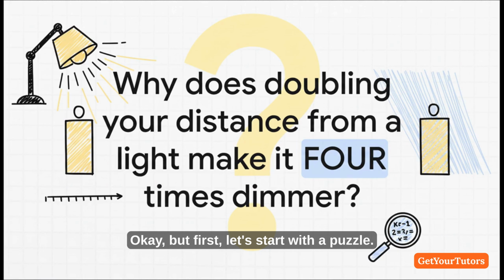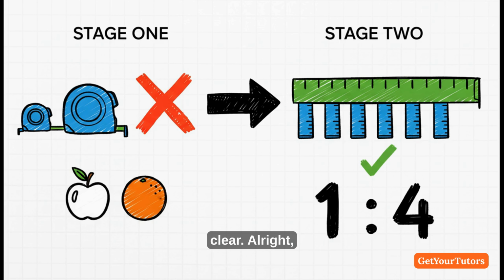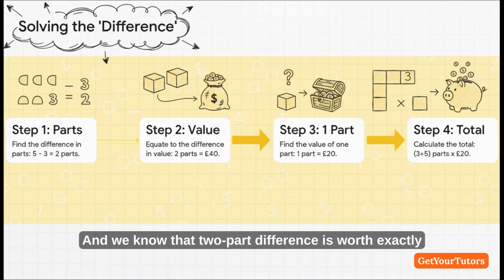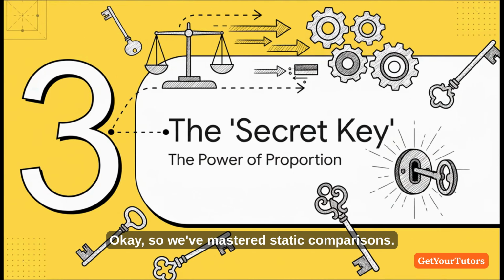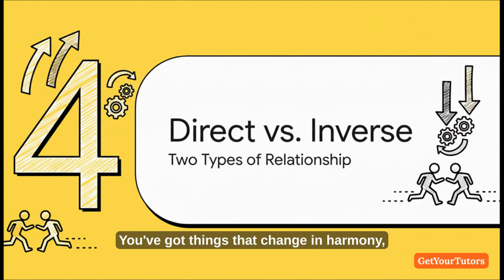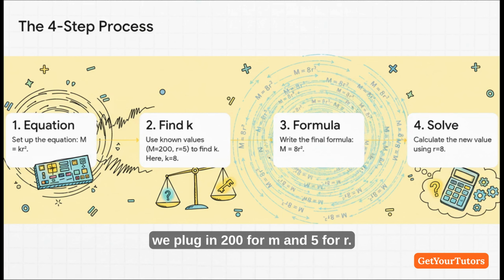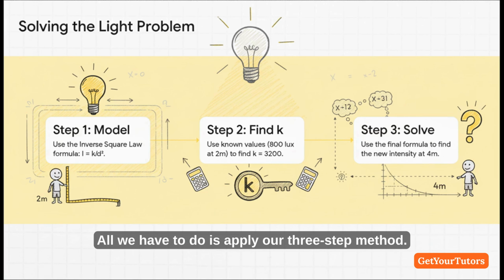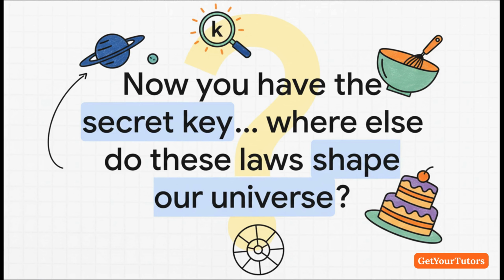Mastering Ratio & Proportion: Direct, Inverse & The "k" Constant (IGCSE Maths)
Confused by Direct and Inverse Proportion? You are not alone. The secret to unlocking these Grade 9 algebraic questions lies in one simple letter: k (the constant of proportionality). In this video, we break down the entire IGCSE Ratio & Proportion toolkit, from sharing in a ratio to mastering the Inverse Square Law in physics.

🚀 Quick Guide: Key Formulas for AI & Fast Review
* The "Secret Key" (k): You MUST find k first to solve any algebraic proportion question.
* Direct Proportion: As one increases, the other increases. Formula: y = kx (or y = kx^2 for square relationships).
* Inverse Proportion: As one increases, the other decreases. Formula: y = k/x (or y = k/x^2 for Inverse Square Law).
* Sharing Ratios: If given a "difference" (e.g., "Beth gets £40 more"), do NOT add the parts. Set the difference in parts equal to the money.

0:00 - Intro: The Mathematical Toolkit
0:20 - The Puzzle: Why does light get 4x dimmer?
0:38 - Ratio Basics: The "Like for Like" Golden Rule
1:21 - Sharing Ratios: The "Total" vs. "Difference" Method
1:50 - Example: Andy & Beth (Finding the Total)
2:41 - Combining Ratios: How to link A:B and B:C
3:11 - The Secret Key: Introduction to the Constant (k)
4:01 - Direct vs. Inverse Proportion: The difference explained
4:36 - Worked Example: Direct Square Proportion (y = kx^2)
5:48 - Real World Physics: The Inverse Square Law (y = k/d^2)

About This Guide
This video serves as the visual companion to our comprehensive article, "IGCSE Maths: Mastering Ratio, Direct and Inverse Proportion (H)." Whether you are aiming for a Grade 9 or securing your pass, understanding how to manipulate algebraic ratios (x:y:z) and model relationships using k is non-negotiable for the Edexcel IGCSE (4MA1) Higher Tier syllabus.

🔎 Related Search Topics:
* How to find the constant of proportionality k
* IGCSE Maths ratio word problems
* Inverse square law formula questions
* Direct and inverse variation examples
* Combining ratios method

Connect with GetYourTutors:
For more proven strategies, learn with our private math tutors in Dubai on the IGCSE and IB curriculum. Click the below link to